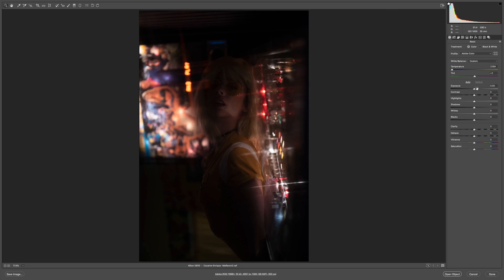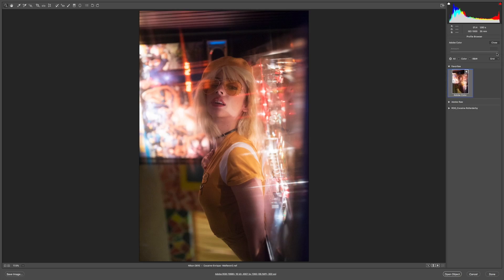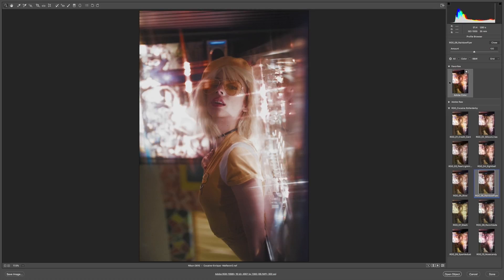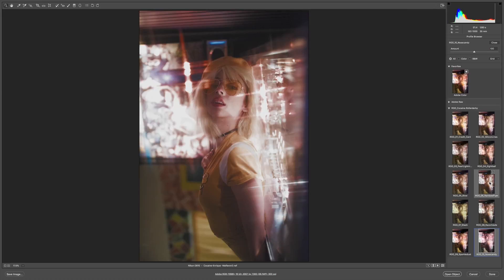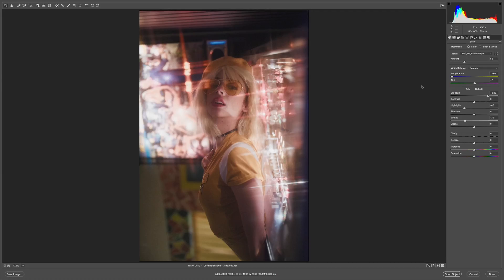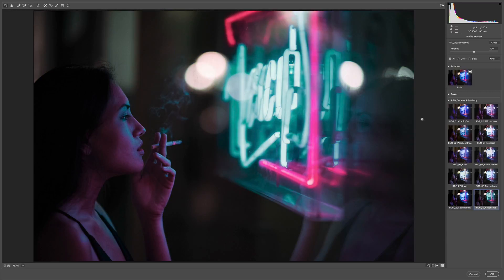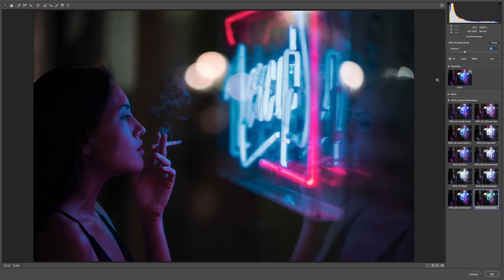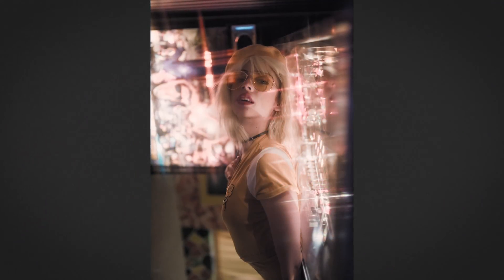How To Use 3D LUT Profile Cocaine Roller Derby In Adobe Camera RAW | RGGEDU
Cocaine Roller Derby is a Creative Color Grading Pack with 10 3D LUT Profiles developed with the 60s and 70s Pop Art Movement in mind. The profiles produce compressed hue ranges, lifted blacks, and an overall vintage look. Cocaine Roller Derby works great with images illustrating nostalgia, vintage fashion, counterculture, bright lights, hazy nights, discos, and rock and roll. Don’t do drugs, kids.